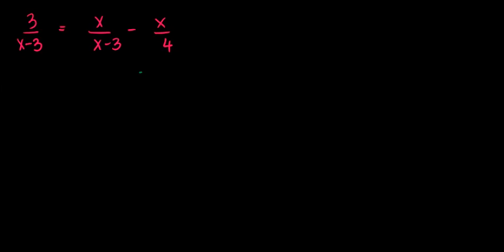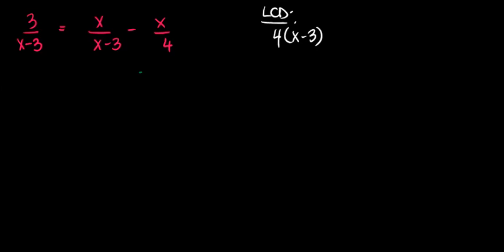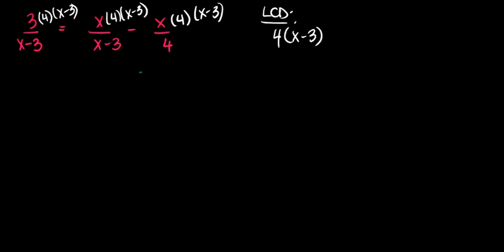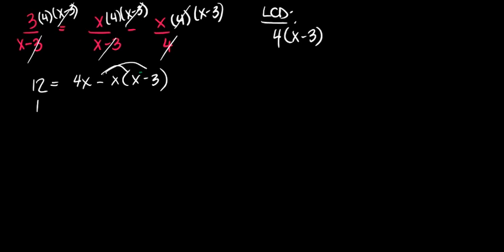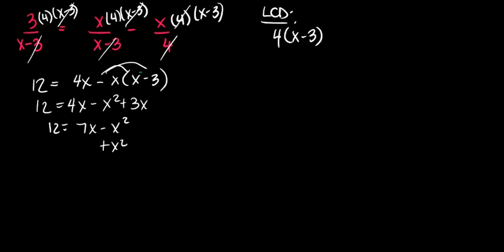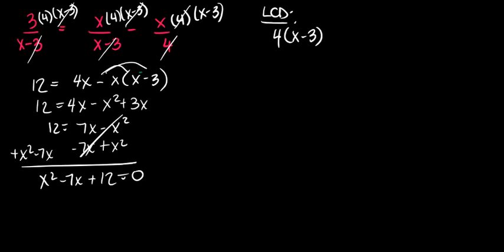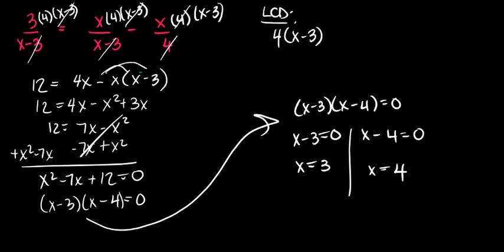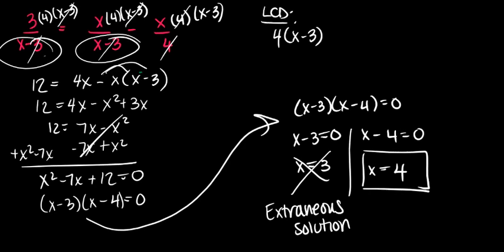Solving rational equations pt 2